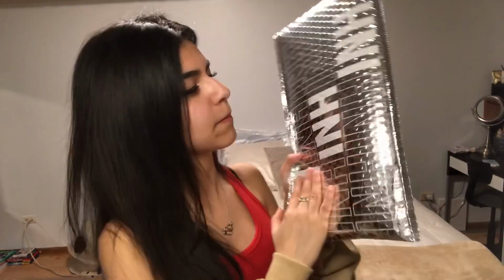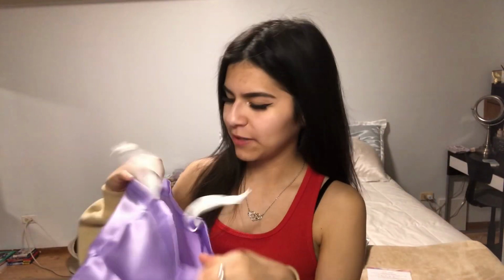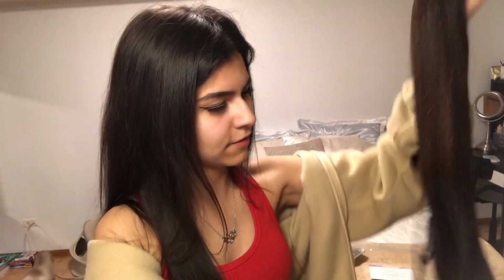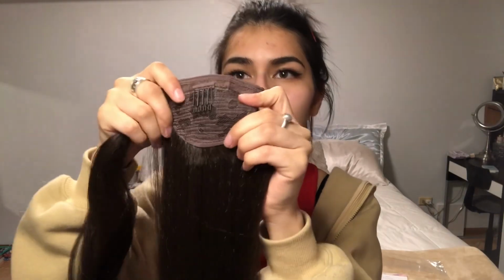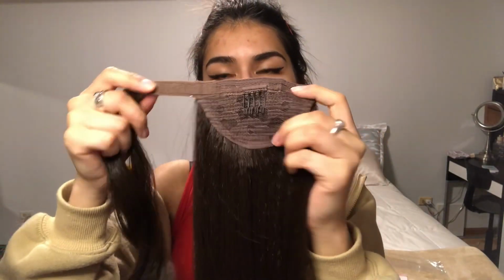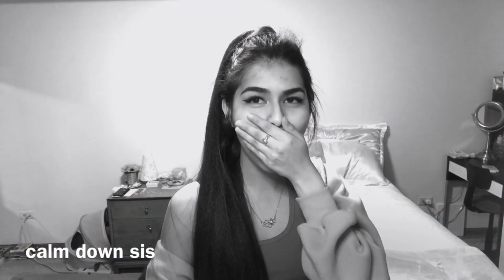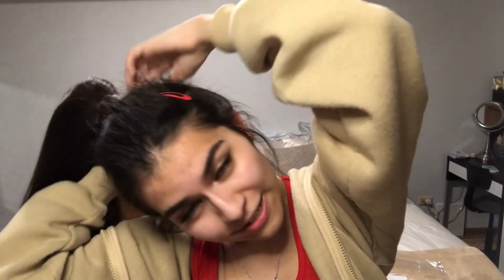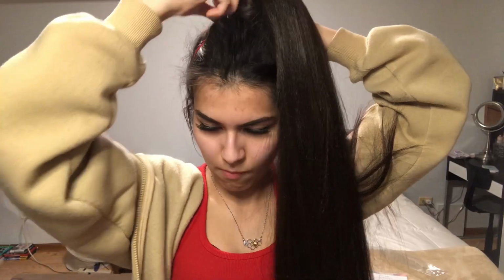INSERTNAMEHERE MIYA PONY Try-On Review + Unboxing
(p.s. I ordered mine in Dark Brown!)